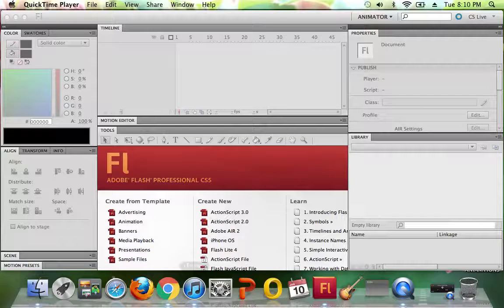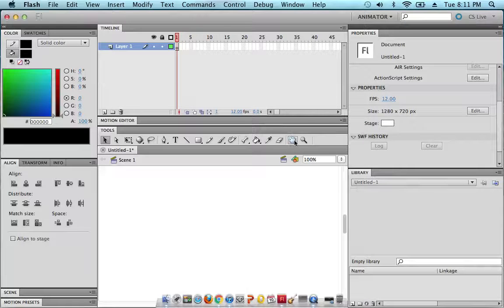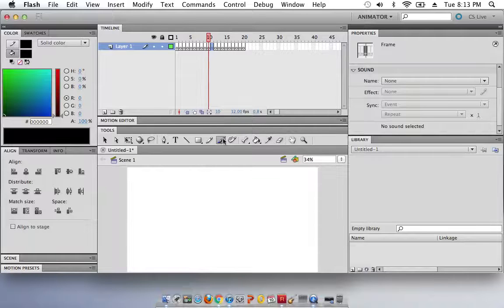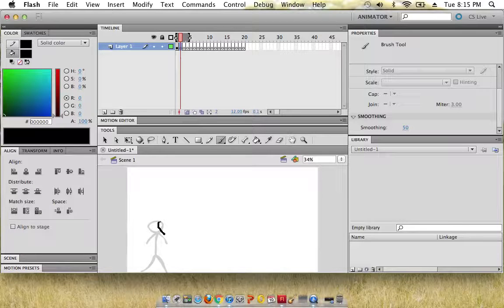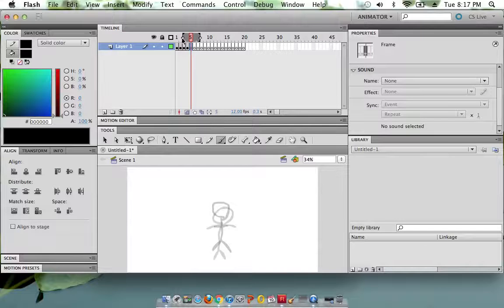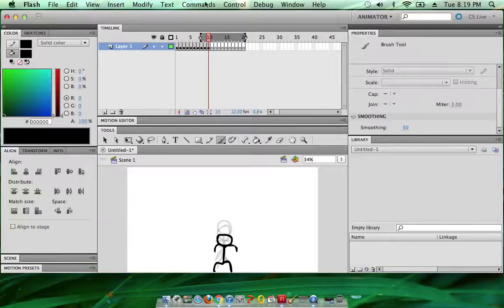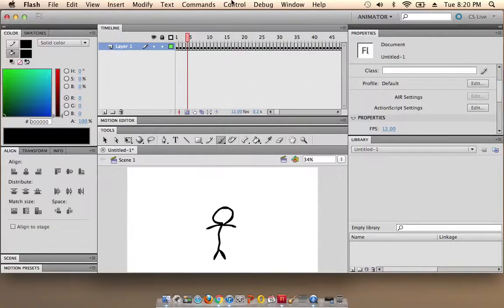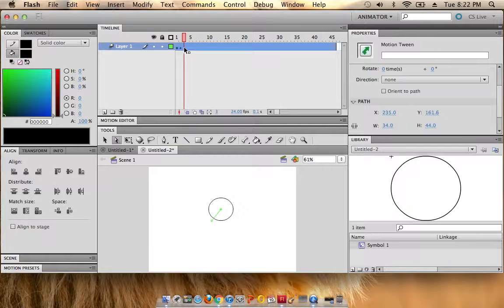how to animate in adobe flash professional cs5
comment for a thumbnail tutorial
and like for a photo shop tutorial with noise